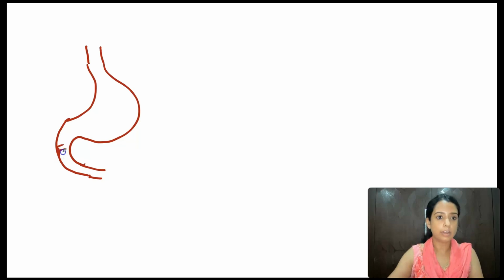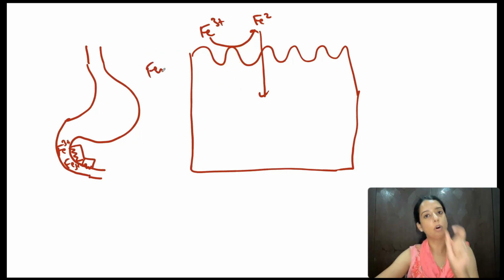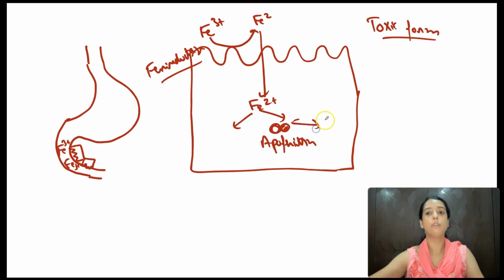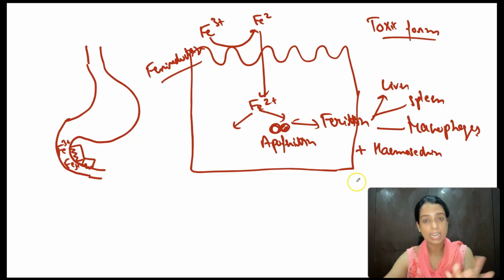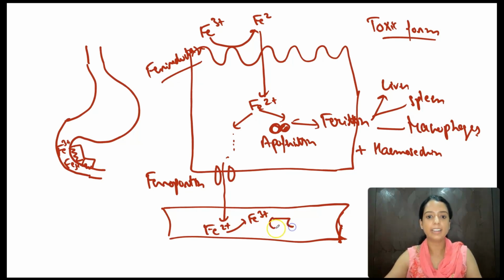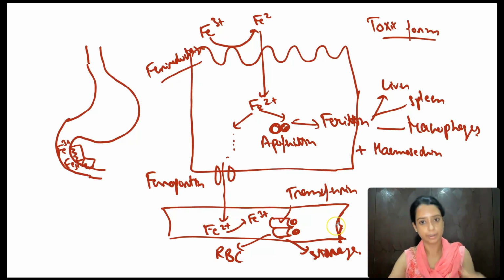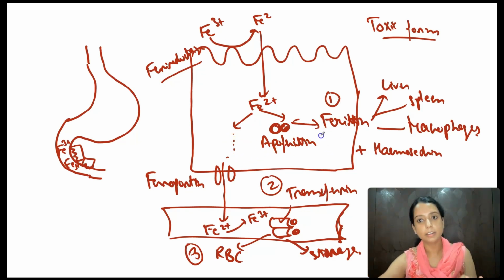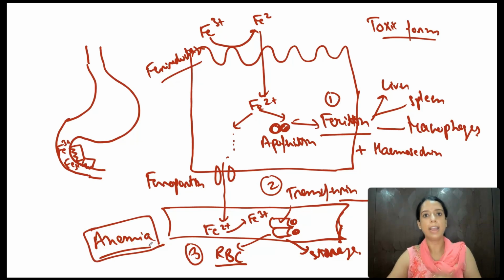Mechanism of iron absorption in our body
Unless we understand how iron is absorbed, we will not be able to understand how the deficiency will manifest. We will not be able to understand the changes in RBC parameters & iron studies that will happen. So absorption of iron is very important topic. neetpg inicet neetpg2025 ironabsorption irondeficiency irondeficiencyanemia fmgerecall neetpgrecall inicet2024 fmge fmge2024…..